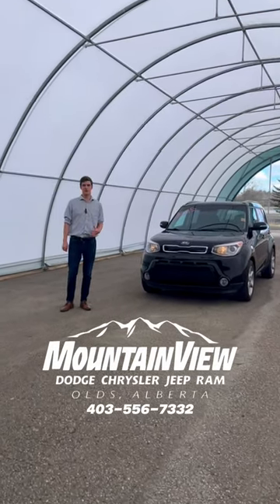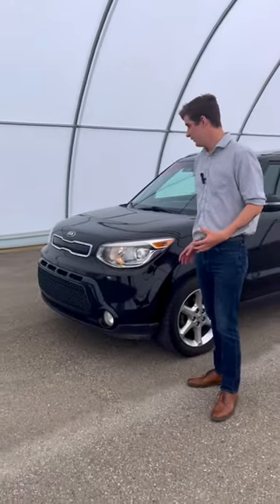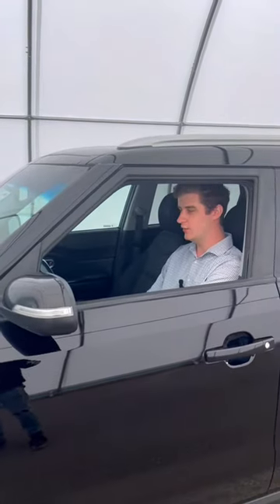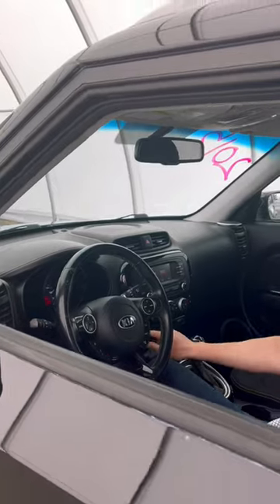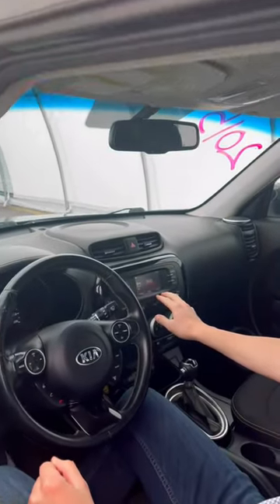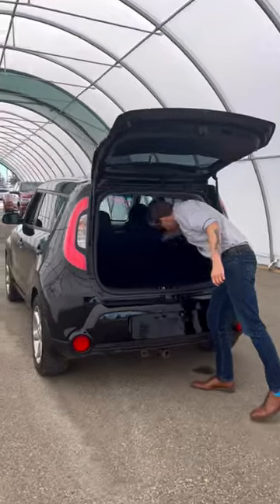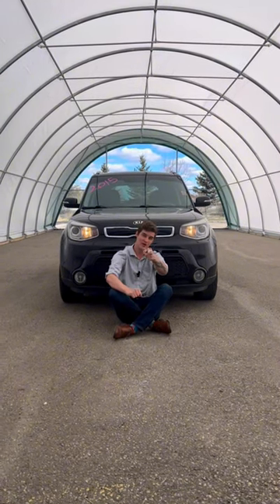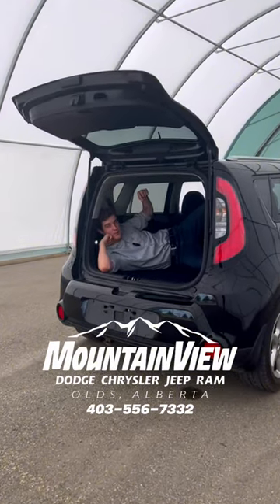AP030A 2015 KIA SOUL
*AMVIC LICENSED*

Fresh trade walk around completed by Hunter in Sales.

32580 11 Range Road #43
Olds, AB
T4H 1P6